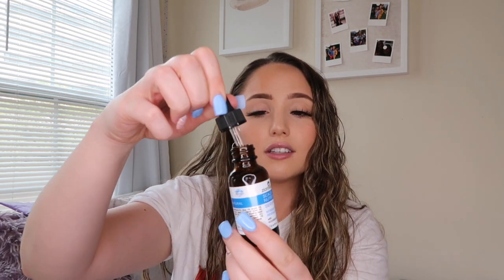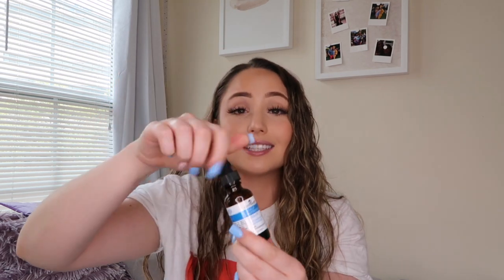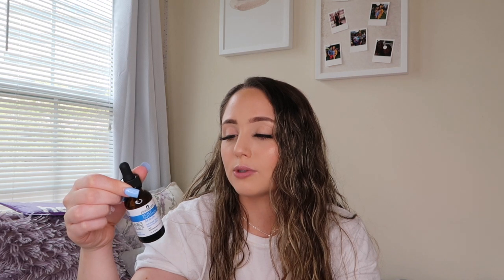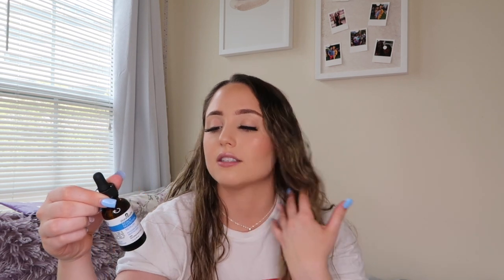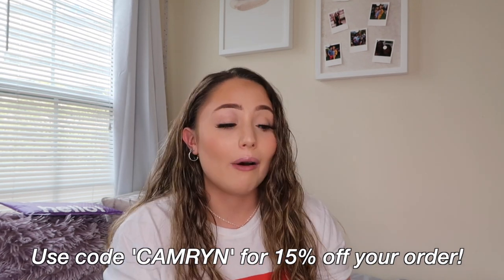SCALP HEALTH ROUTINE | Ft. Zionhealth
Hi loves! As many of you know I have Seborrheic Dermatitis on my scalp and it is not fun. In today's video I am giving you some tips on how to maintain it along with general tips to maintain great scalp health. I hope you all enjoy!! Love you, xoxo :)